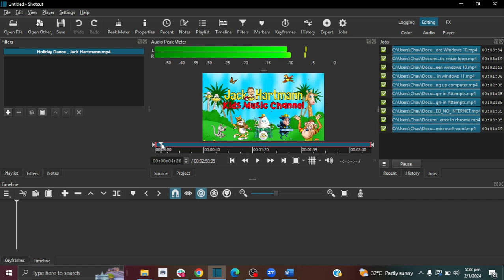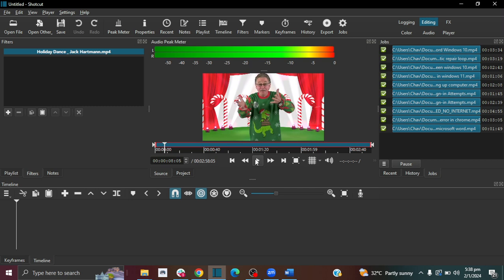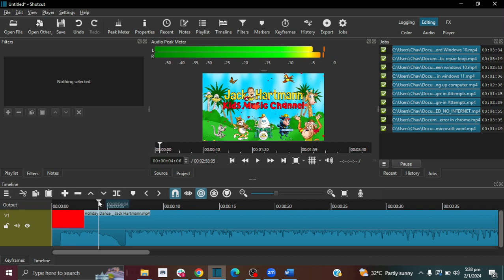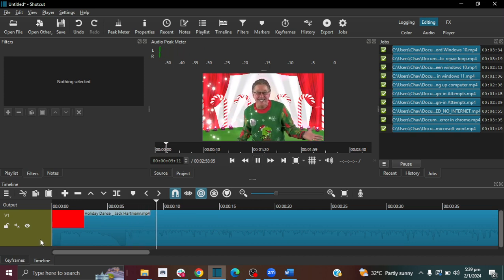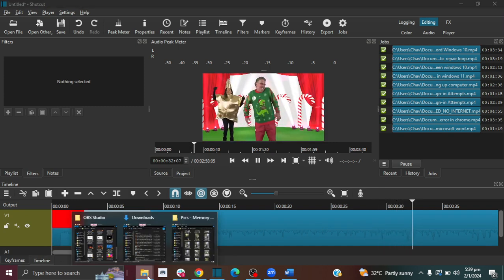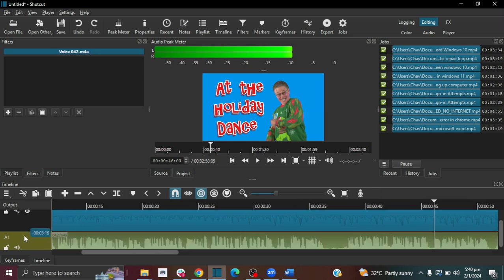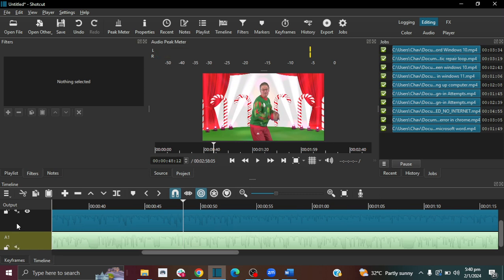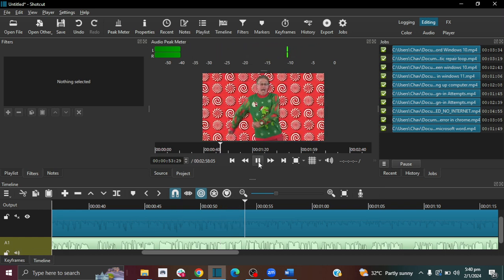How to Mute Entire Audio in Shotcut | Remove Audio in Shotcut | How to Turn Off Audio in Shotcut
In this video you'll learn How to Mute Audio in Shotcut | How to Remove Audio in Shotcut | How to Turn Off Audio in Shotcut